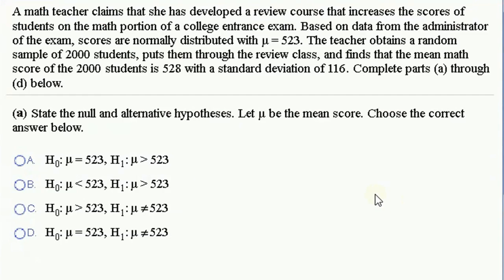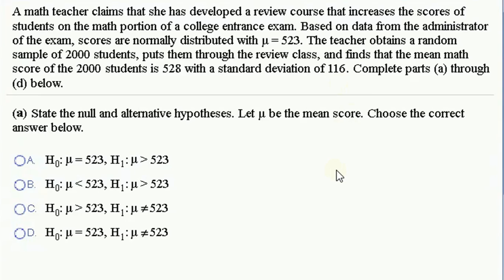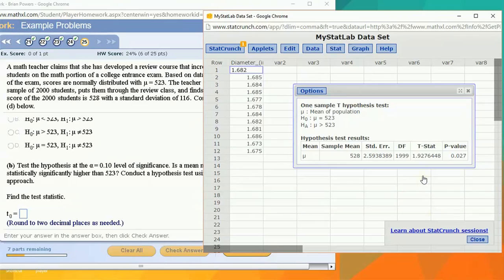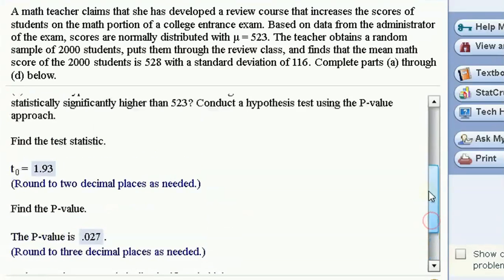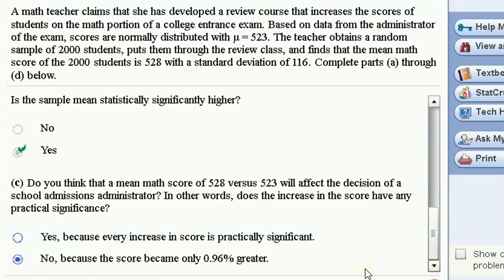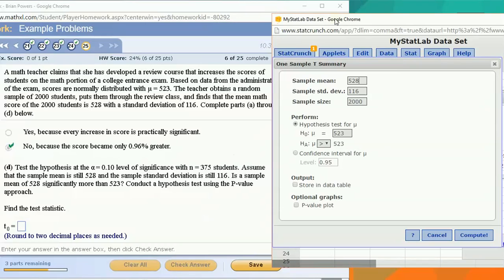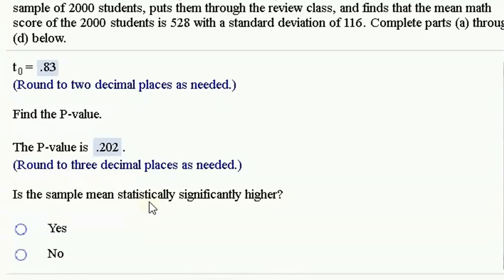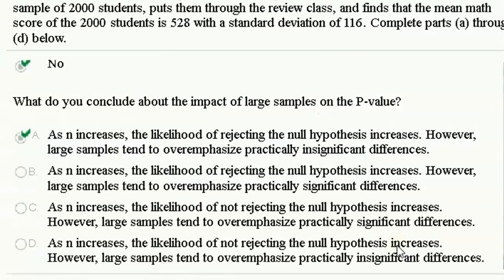1 Sample Hypothesis Test on the Mean (Sample Stats, P-Value Approach)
Here we perform a hypothesis test on the mean using the sample stats and find the p-value.